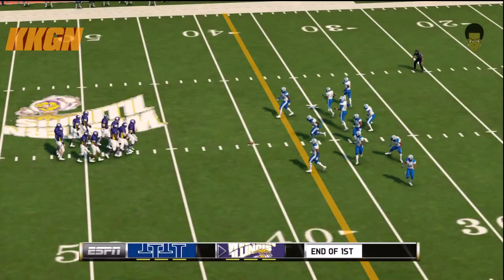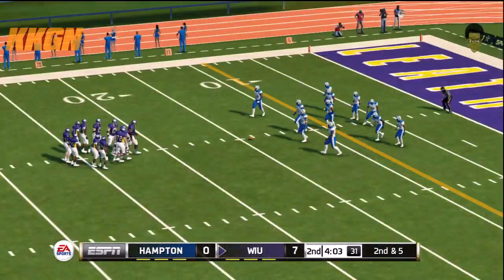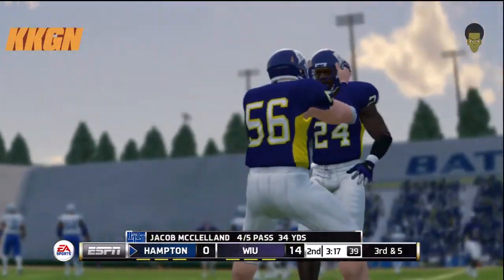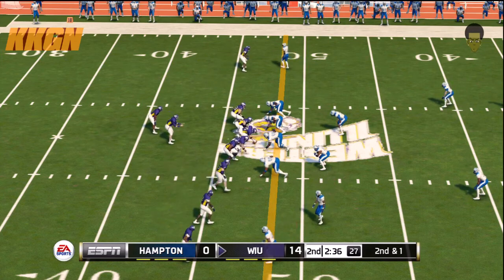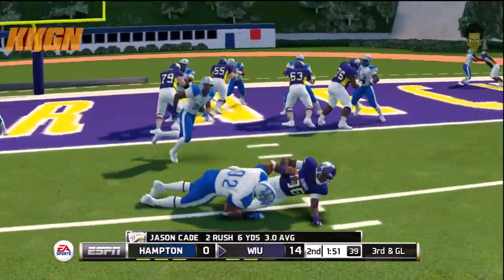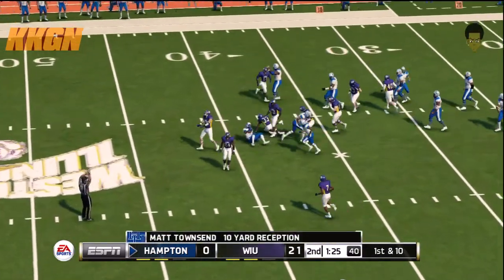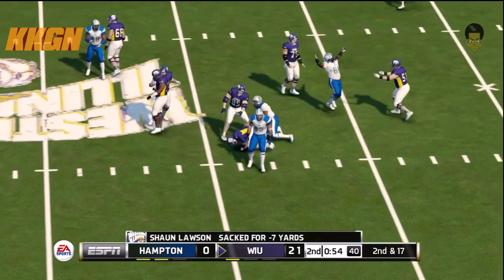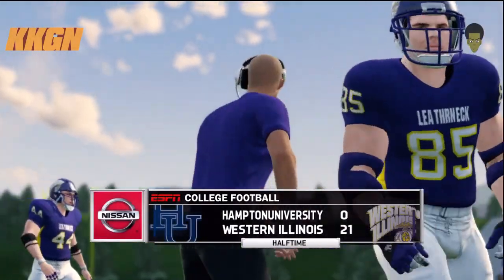HBCU Football: NCAA Football 14 Hampton University vs Western Illinois 2nd Qtr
Team Builder match up for the August 29, 2013 game of Hampton vs Western Illinois. Hampton University is not part of the game but can be downloaded via TEAM Builder. Be sure to check out the " HBCU Football: How To Download HBCU Teams for EA Sports NCAA Football 14"

Not all of my 80 + teams have the real rosters. They take too much time to do, but if you download the teams and add them to an online or offline dynasty and edit the rosters yourself.

Be sure to stay informed of all the updated and news for my HBCU Teams and the schools themselves in my Google Plus Community "Butcher Black HBCU Football feat. EA NCAA Football"

Please support EOM and his music.

Please support Biz and JigFam

Like us me Facebook!

Add us me Google+!

Partner with KKZ!